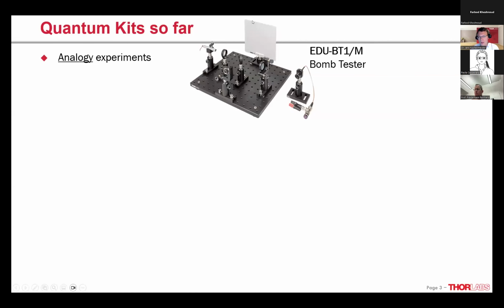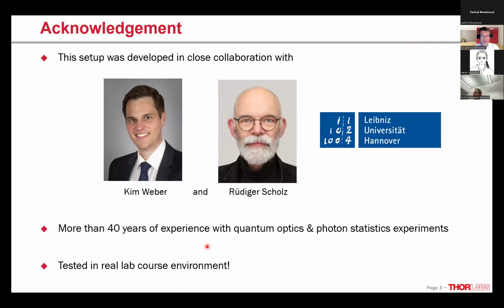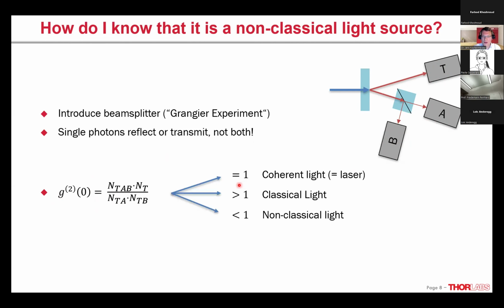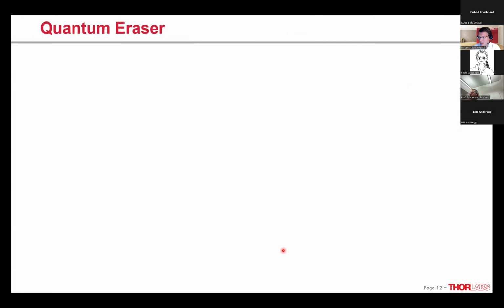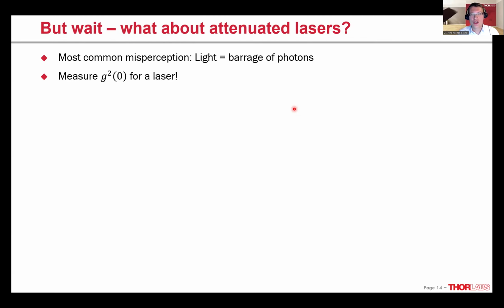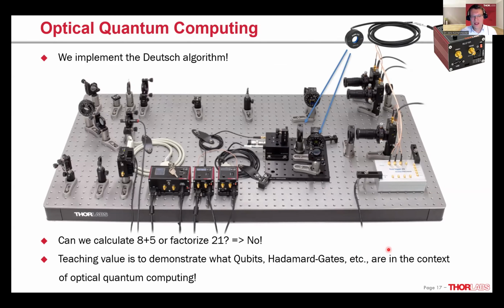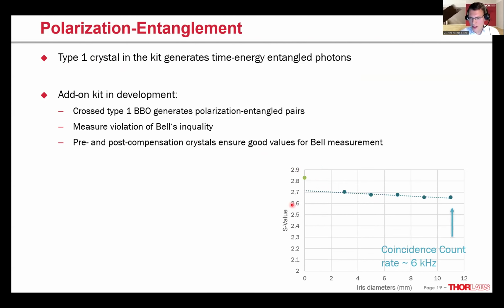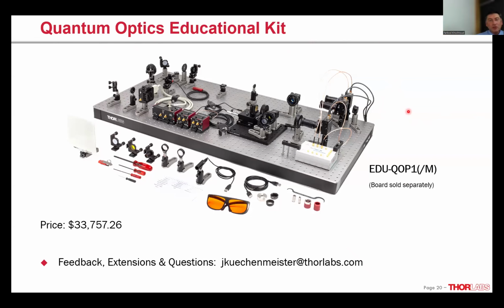Dr. Jens Küchenmeister, Thorlabs Education, “The Quantum Optics Kits”, Quantum Engineering, Caltech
The 4th annual Quantum Engineering Workshop, Caltech, May 2024

Dr. Jens Küchenmeister, Thorlabs Education, “The Quantum Optics Kits”, Caltech, 2024

Abstract: Thorlabs' new Quantum Optics Kit provides an opportunity for students to demonstrate and perform experiments with a true non-classical light source. I will walk through the setup and explain the different experiments that students can perform with the kit and how the kit experimentally addresses some of the typical misconceptions students face when being introduced to quantum optics. Furthermore, I will talk about extensions, such as a 2-bit optical quantum computer, the single photon double slit and polarization-entanglement.

Bio: Dr. Jens Küchenmeister is the leader of Thorlabs‘ Educational Products business unit. After studying physics and maths, he received his Ph.D. from the Karlsruhe Institute of Technology, Germany where his doctoral thesis focused on the numerical solution of Maxwell’s equations in nanostructured systems. His high motivation for teaching physics, demonstrated by numerous voluntary teaching assignments, led him to Thorlabs, where he has been growing the educational business unit since 2013.

Dr. Farbod Khoshnoud